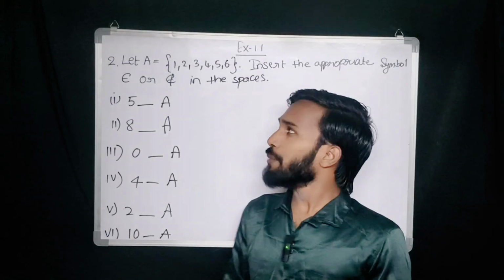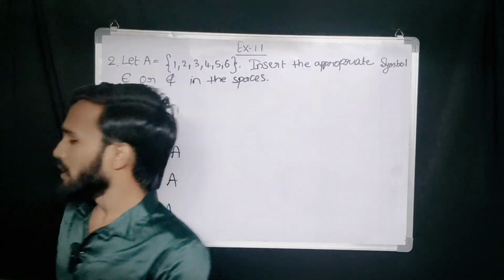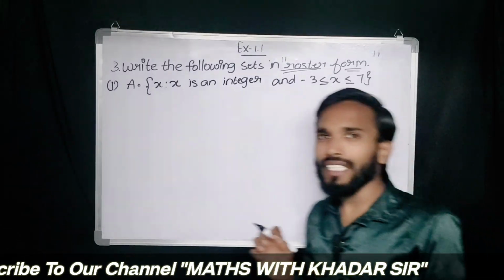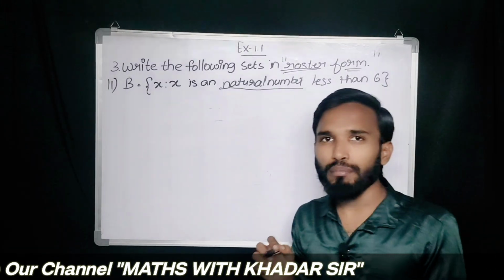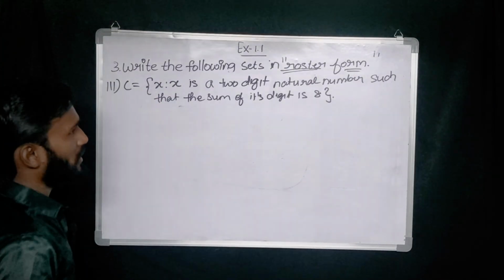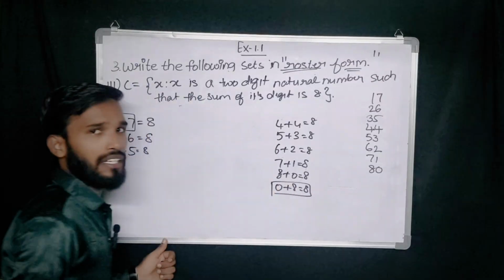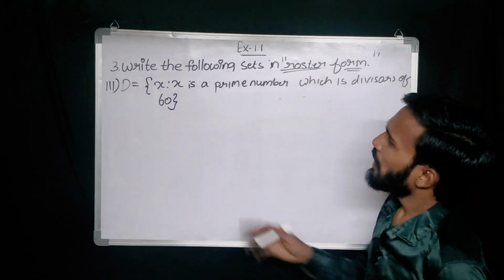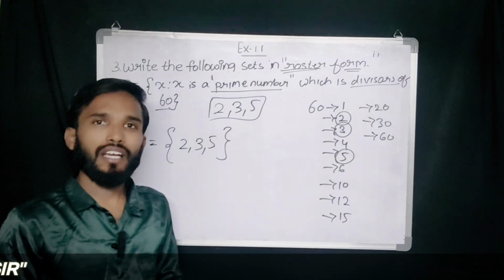Class 11 Maths Sets Exercise 1.1 Problem 2 | NCERT Solution | CBSE Class 11 Maths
Class 11 Maths | Chapter 1 Sets | Exercise 1.1 Problem 2
In this video, Maths With Khadar Sir explains NCERT Class 11 Mathematics Chapter 1 – Sets, Exercise 1.1, Problem 2 with a clear, step-by-step solution.
📚 Chapter: Sets
📖 Exercise: 1.1
❓ Problem: 2
🎓 Class: 11
🏫 Board: CBSE
📘 Book: NCERT Mathematics
This video is useful for students preparing for CBSE Class 11 Maths exams and anyone looking for an easy explanation of the Sets chapter.

class 11 maths sets
class 11 sets exercise 1.1
sets exercise 1.1 problem 2
ncert maths class 11 sets
class 11 sets ncert solution
cbse class 11 maths
cbse class 11 maths sets
sets chapter class 11
maths with khadar sir
sets chapter 1 class 11